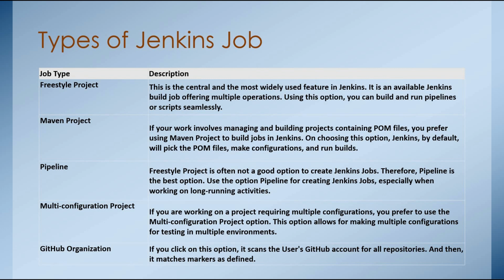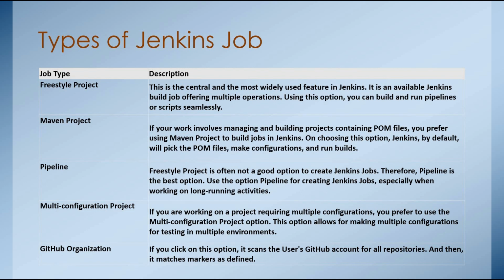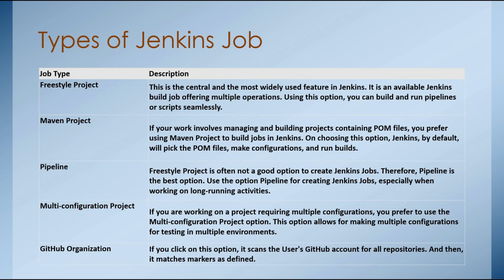Jenkins - Types of Jenkins Job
Types of Jenkins Job